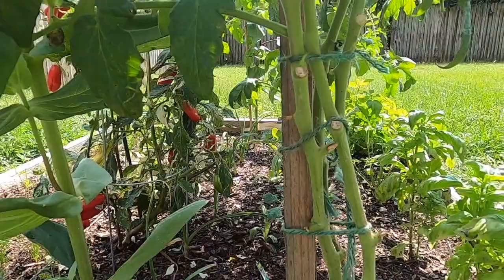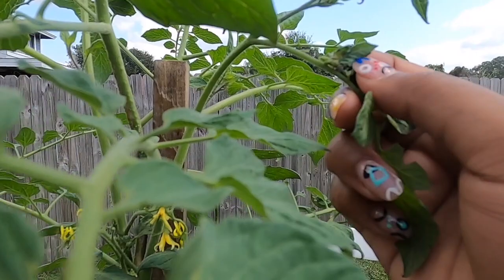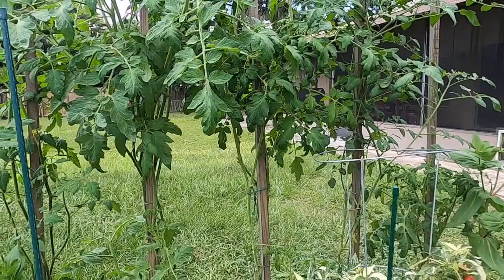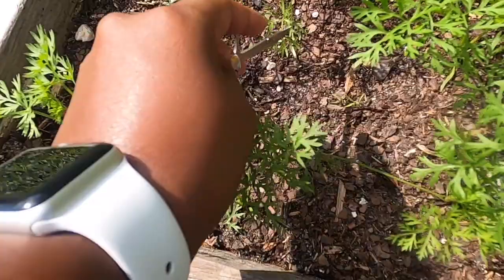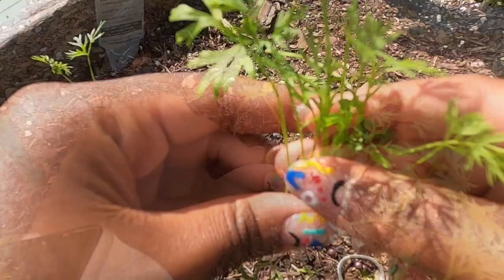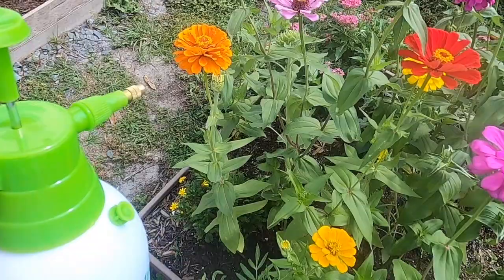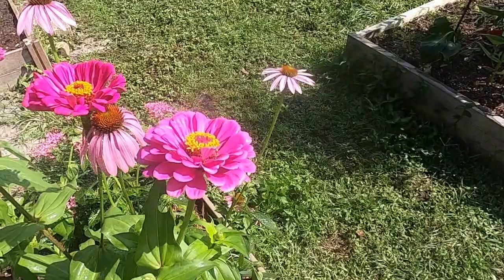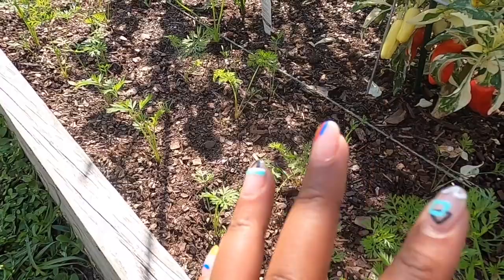Extending the life of cut flowers/Harvesting micro-greens from carrots/dealing with tomato hornworm.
This video is about dealing with the tomato hornworm, harvesting microgreens from the carrot seedlings that  I thinned out, and how I prepare the cut flowers to make my flower boutique.